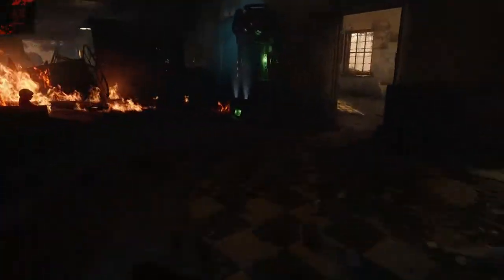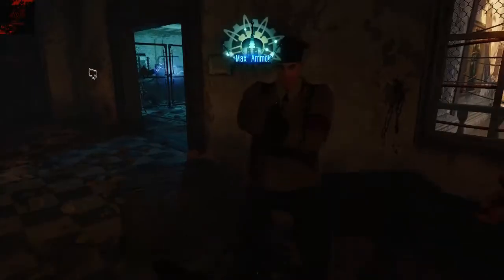Verruckt - Samantha's Hide & Seek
A tutorial on how to activate and complete Samantha's Hide and Seek Easter Egg on Verruckt Remastered.

Everyone have a blessed day!